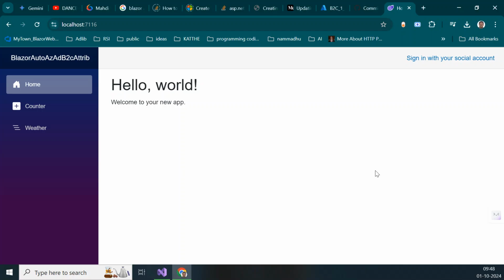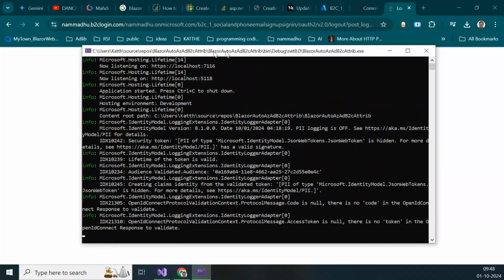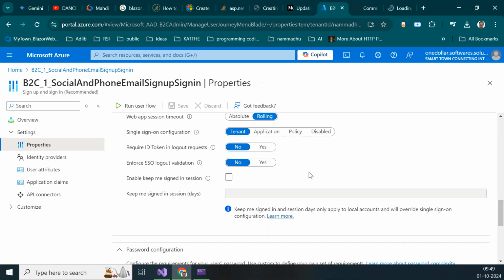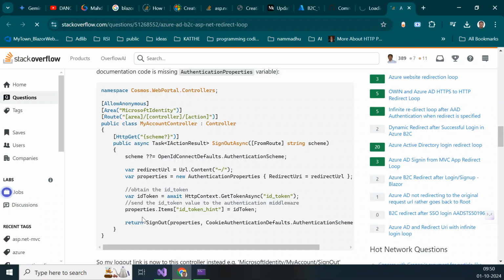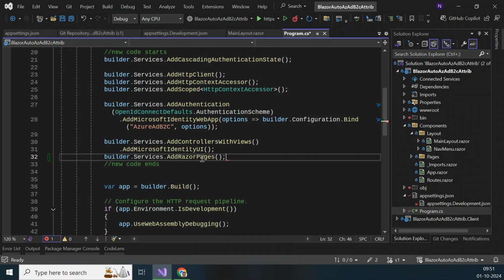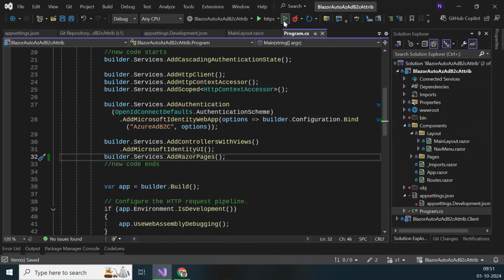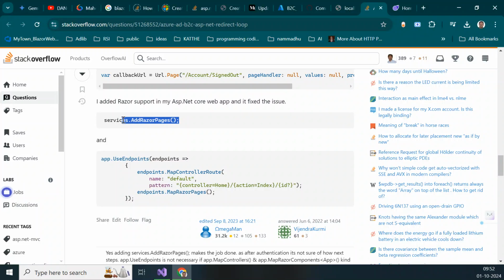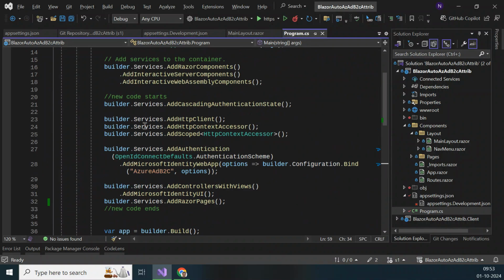Azure AD B2C logout infinit loop fix with Blazor